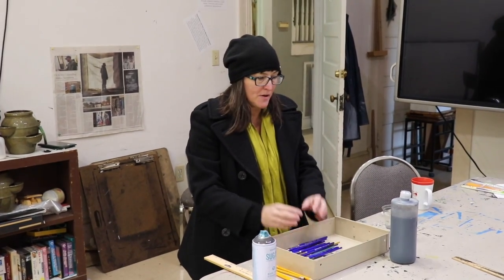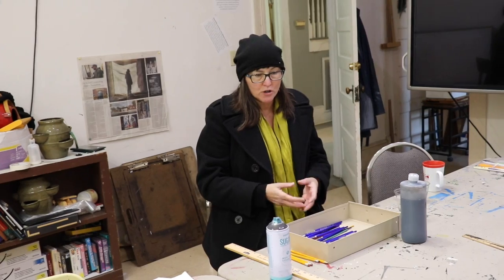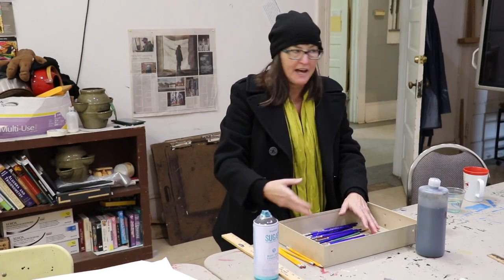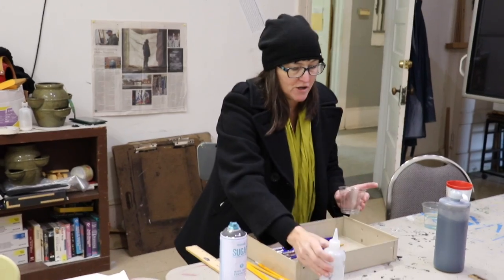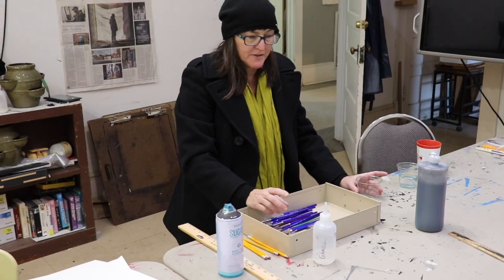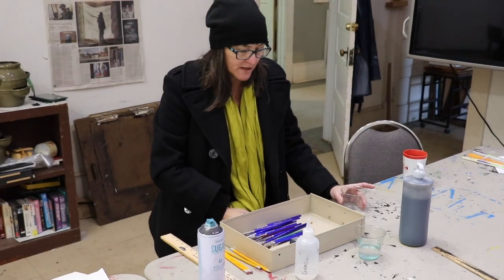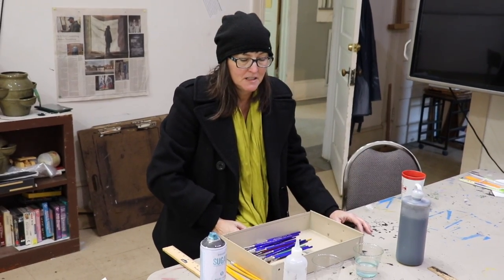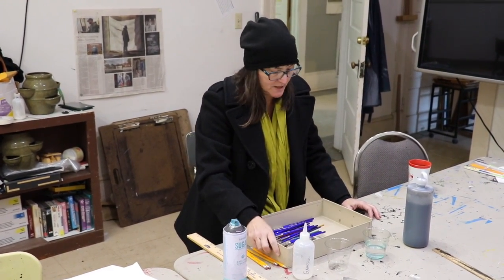Pigment and Binders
This video is about Pigment and Binders